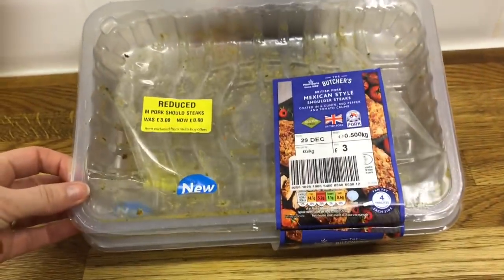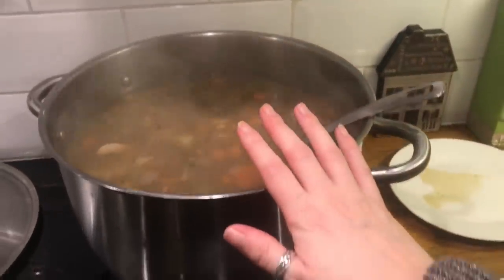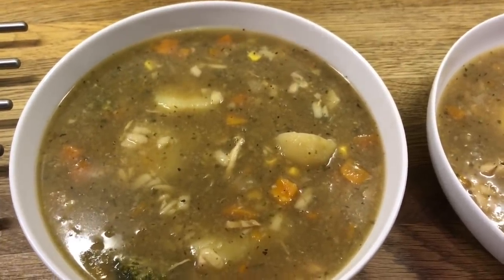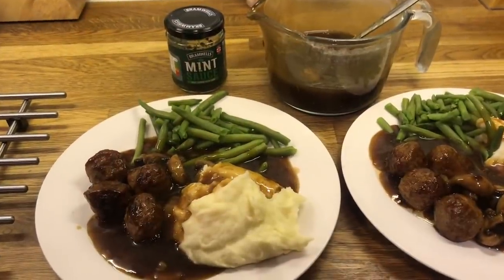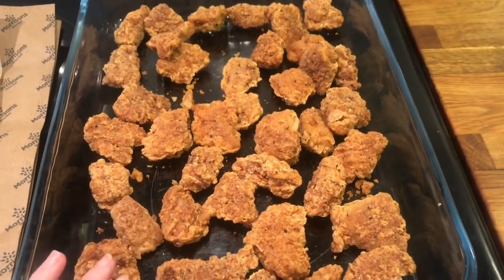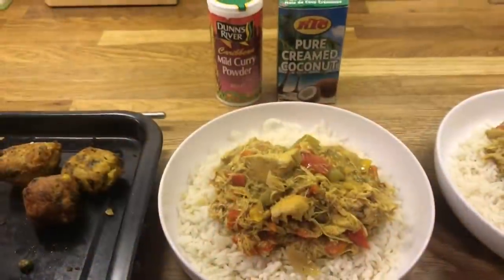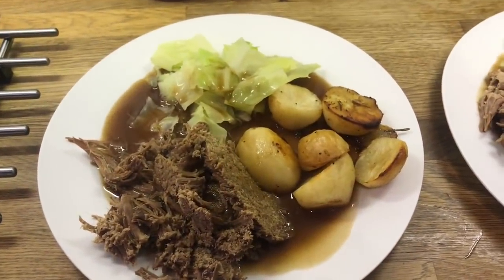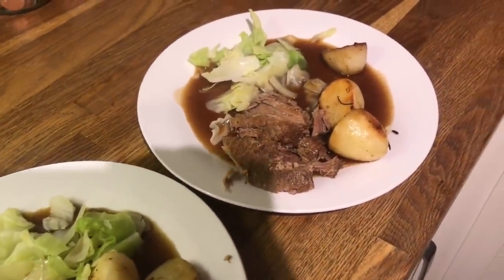Week of Family Meals 30/12-5/1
Hey I'm Helen I'm no chef just a mum feeding my family of 5 keeping to a budget...

Recipes